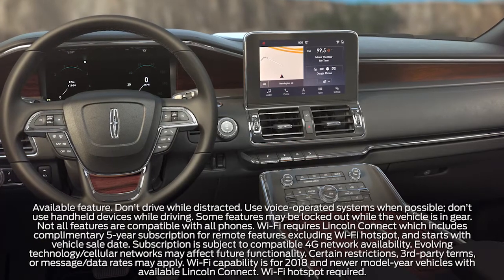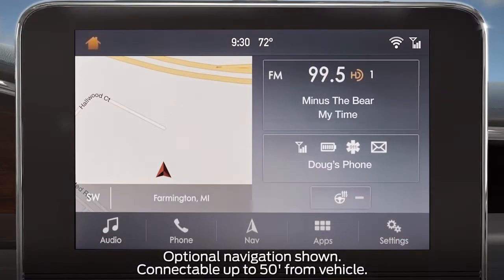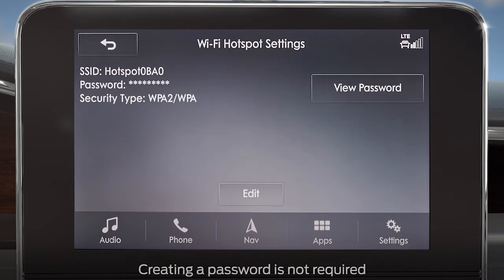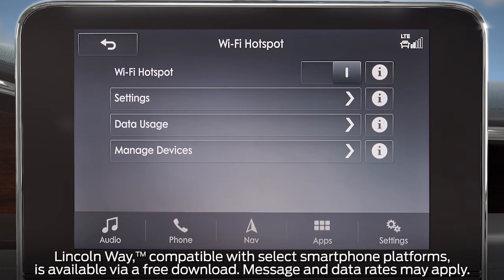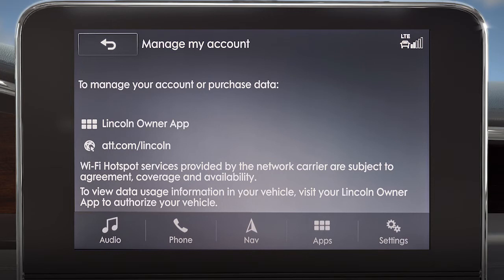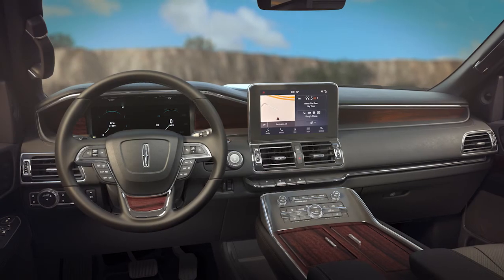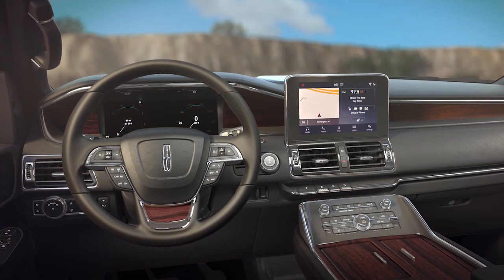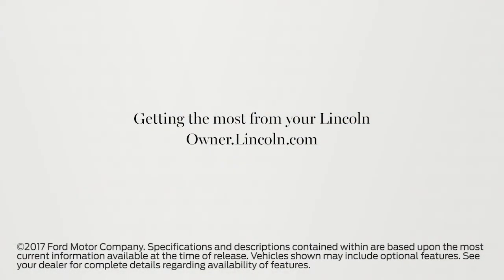Lincoln Connect™ with Wi-Fi Hotspot overview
This easy to follow video will help explain how to connect your vehicle with the available Wi-Fi Hotspot feature for internet surfing and streaming capability on up to 10 devices.